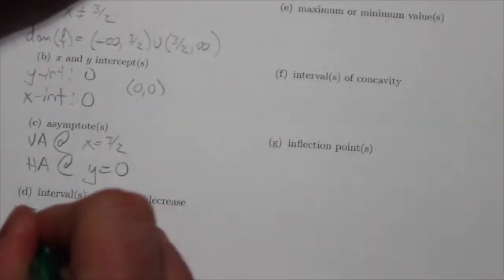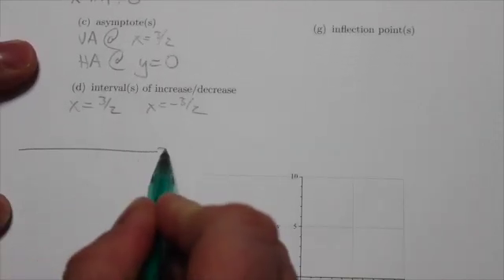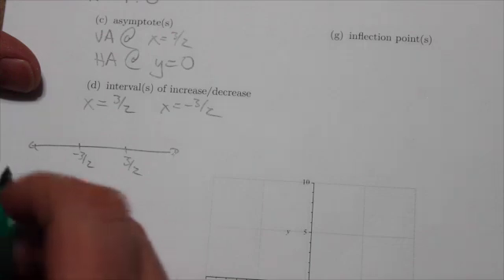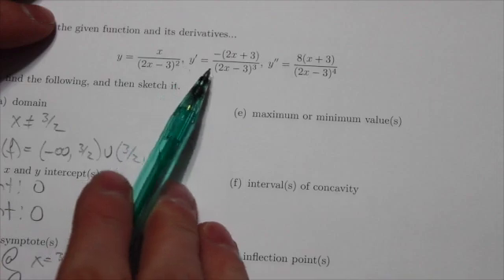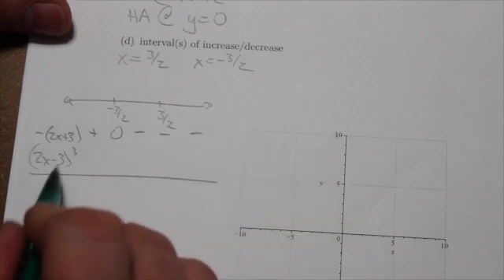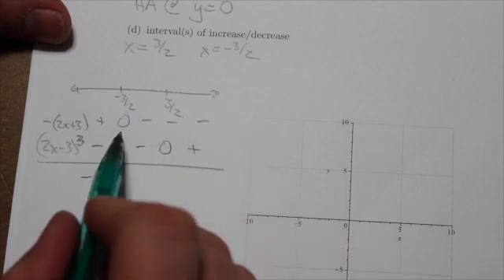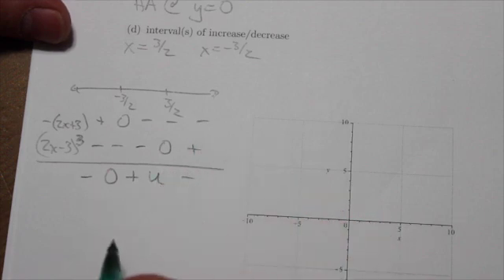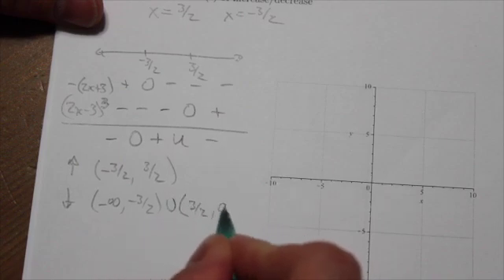Math 31IB Curve Sketching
This is the solution to 10d of the curve sketching review.